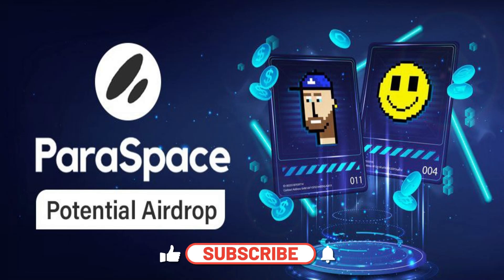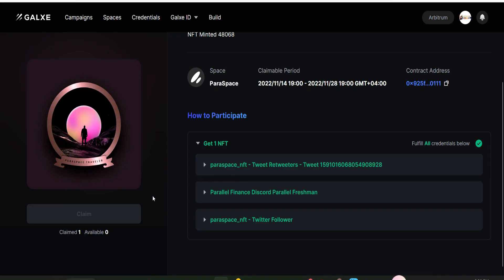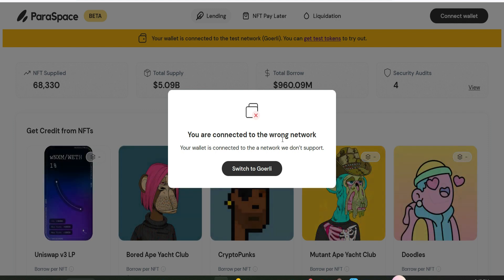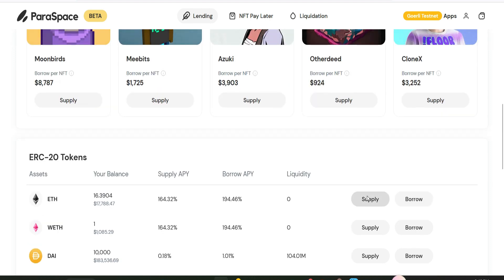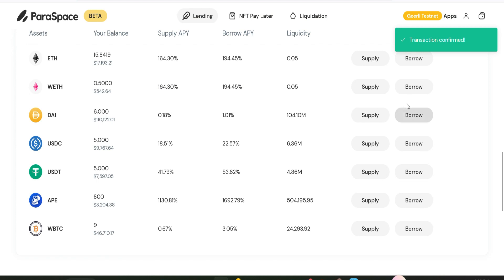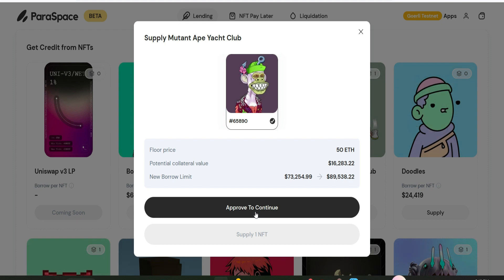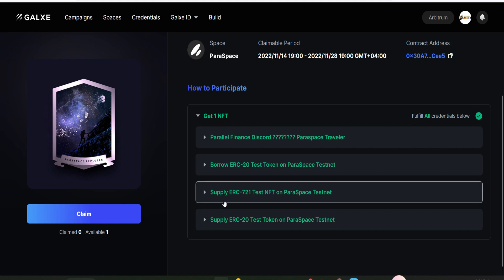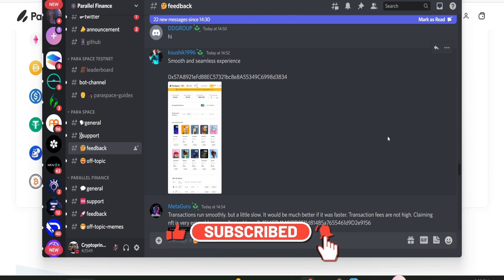PARASPACE NFT TESTNET| CLAIM FREE NFTs| REWARDS MAYBE BIG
Kindly Support Us:
 $APT
0xe6582a06d610967e53467a9999d3c575ffb4fb52a5d541af92cd707be8df7d31

TRC20 USDT
TYndjRYFka7aSnSR1YxgWieiE23f7yu4v7

TRC20 USDC
TYndjRYFka7aSnSR1YxgWieiE23f7yu4v7

ETH OPTIMISM
0x3e7799be0170155d0b50b1aae252e9e91d902264

BTC
148mmUVSRWdRTRrjgizxH2MeMLYzwJPGwb

1. Sign up to Bitget to get $10
2. Make your first deposit at least with $100 and transfer into to the futures account with %10 refund up to $100